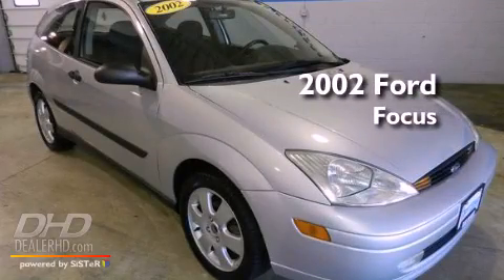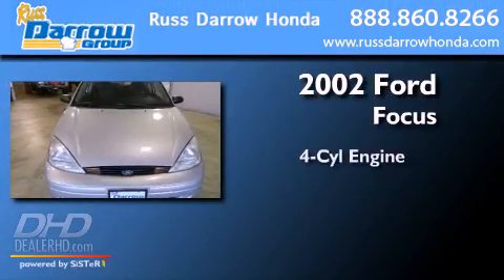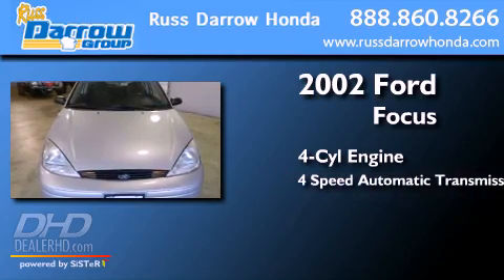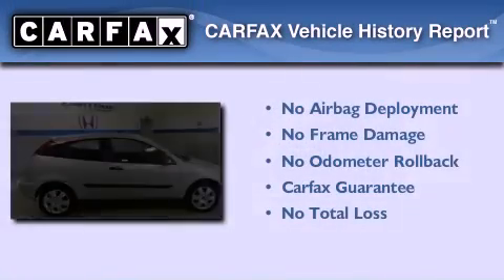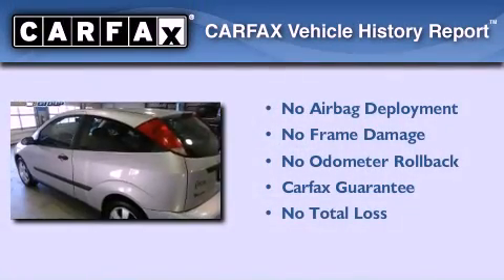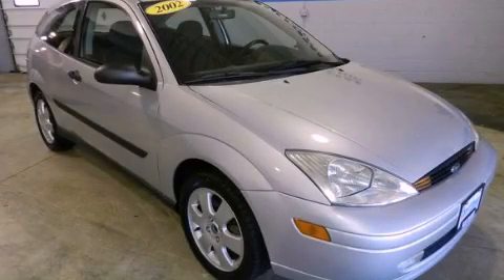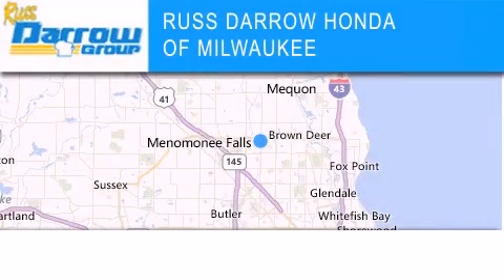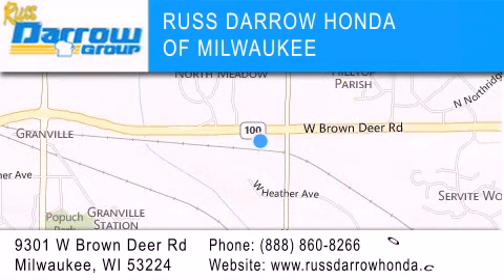Pre-Owned 2002 Ford Focus Milwaukee WI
Year : 2002
 Make : Ford
 Model : Focus
 Engine : 2
 Trans . : 4-Speed Automatic
 Exterior : CD Silver Clearcoat Metallic
 Miles : 64,497
 Interior : Dark Charcoal
 Stock : H13528C

 9301 West Brown Deer Road